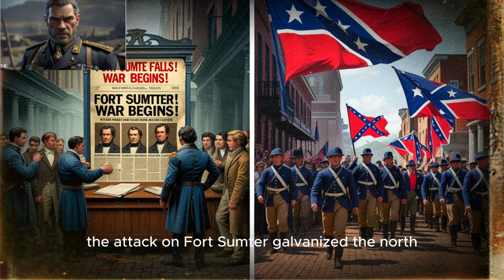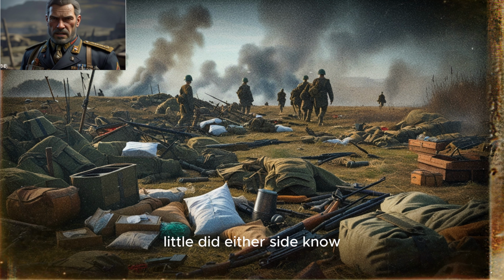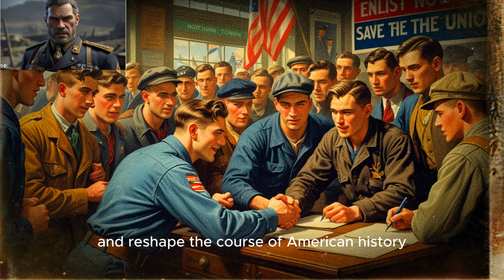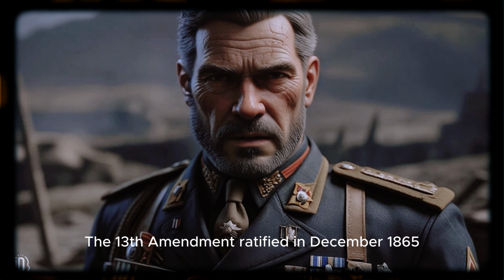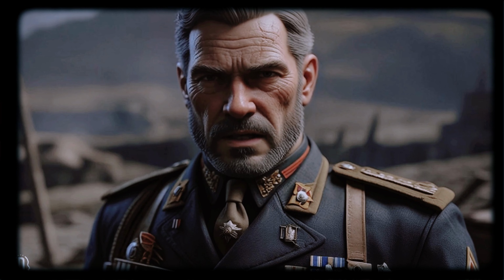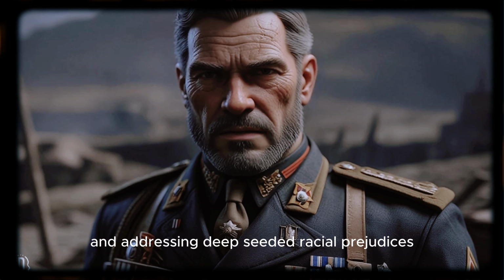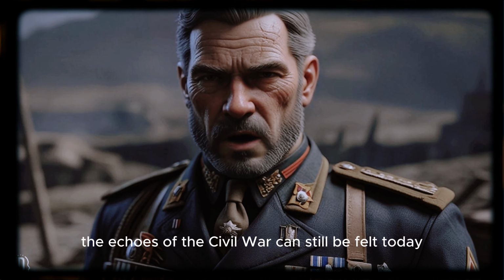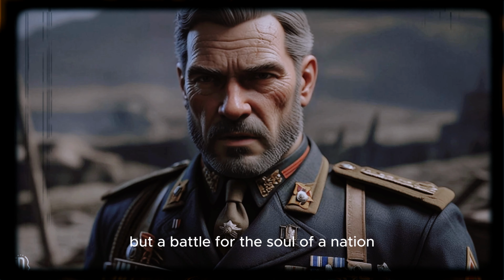The American Civil War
"Join us as we delve into the pivotal events of the American Civil War, a conflict that shaped the nation’s history and identity. In this video, we explore the causes of the war, key battles, influential figures, and the lasting impact of this tumultuous period. Whether you're a history buff or just curious about America's past, this comprehensive overview will provide you with valuable insights and a deeper understanding of the Civil War's significance.

- Civil War history
- Causes of the Civil War
- Key battles of the Civil War
- Abraham Lincoln
- Confederate States
- Union Army
- Civil War impact
- Historical events
- American history